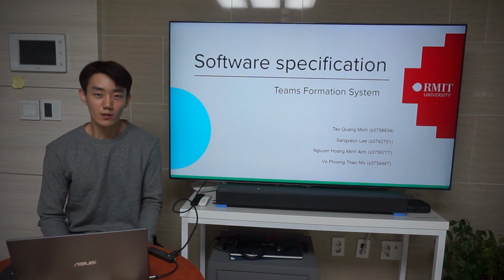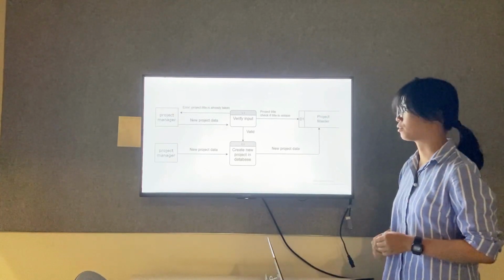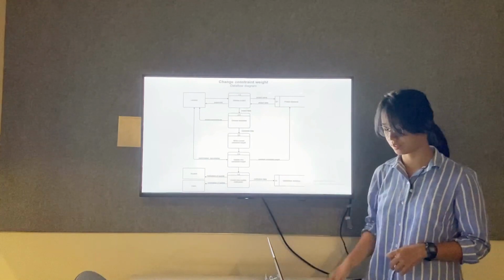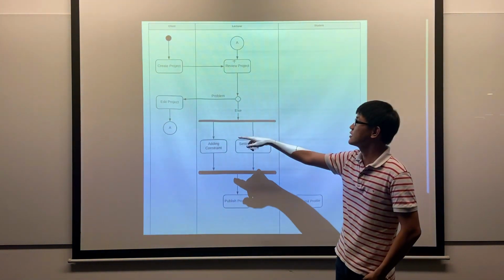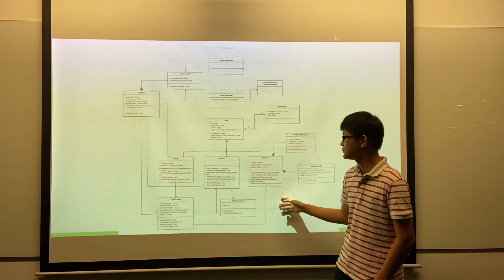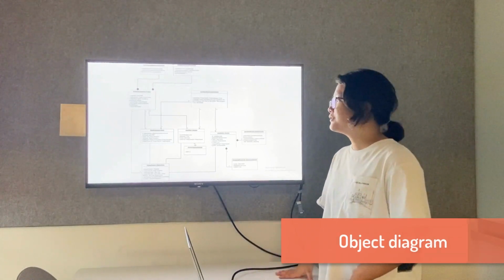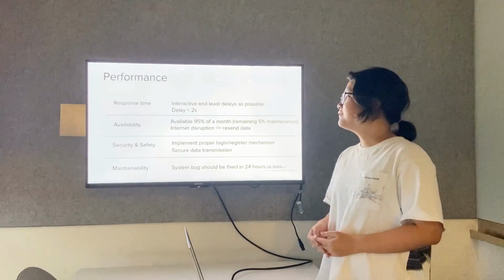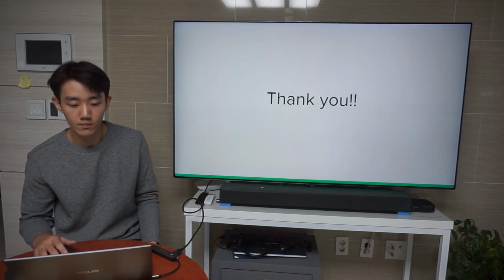ISYS2089 Nhigiri Video